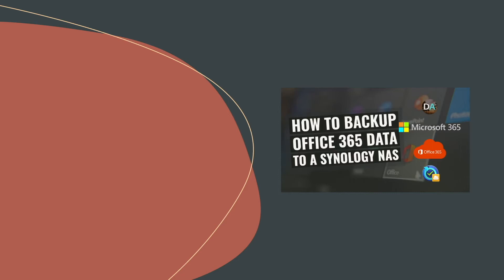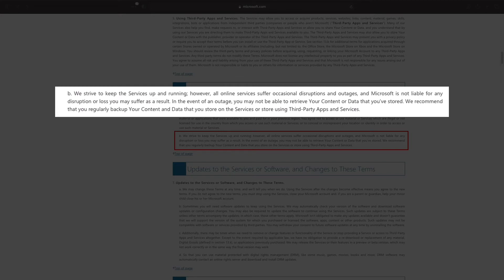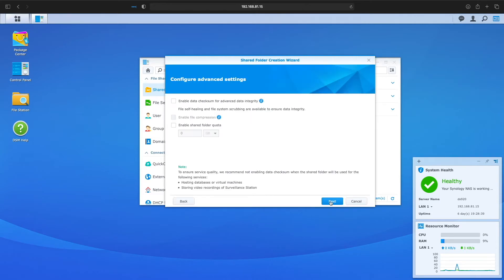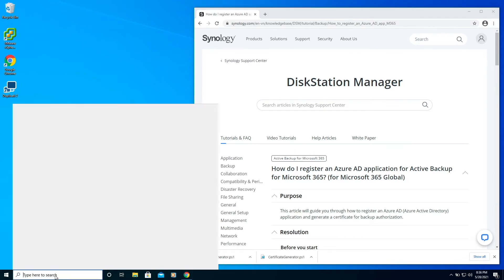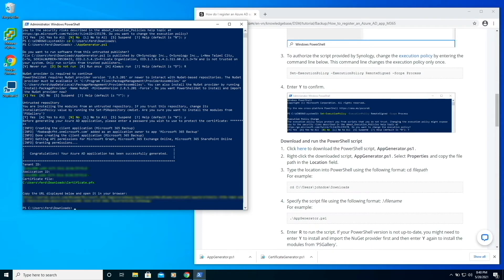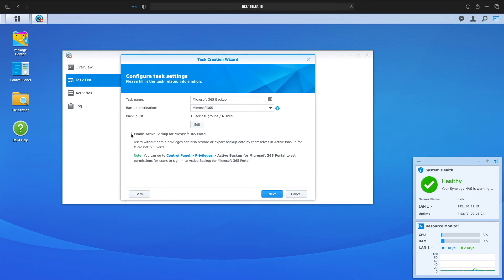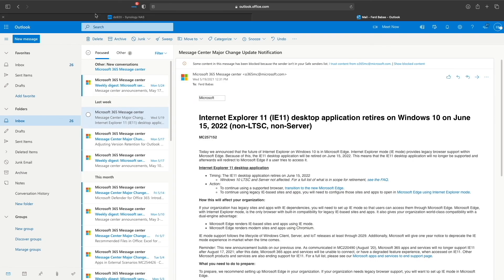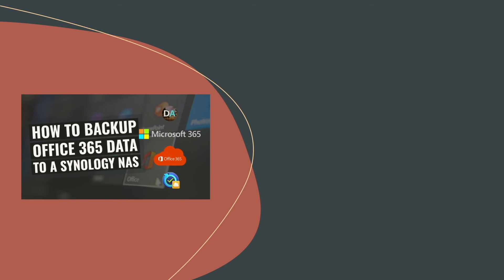How To Backup Microsoft Office 365 Data To A Synology NAS Using Active Backup For Microsoft 365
This video covers backing up Microsoft Office 365 data to a Synology NAS using the Synology application Active Backup for Microsoft 365.

The video covers the following topics:
• Why you should consider backing up your Microsoft 365 data.
• Creating a backup task using the Synology application Active Backup for Microsoft 365.
• How to register an Azure Active Directory application for use with a Synology Active Backup for Microsoft 365 backup task.
• View and restore backed up files using the Synology Active Backup for Microsoft 365 Portal.

• How to register an Azure AD application for Active Backup for Microsoft 365

Timecodes
0:00 | Introduction
0:13 | Video Topics Overview
0:38 | Microsoft Services Agreement - Recommends Regular Backups
1:50 | Create A Shared Folder
2:26 | Start Creating An Active Backup For Microsoft 365 Task
3:11 | Register An Azure AD Application For Active Backup For Microsoft 365
4:49 | Finish Up Creating An Active Backup For Microsoft 365 Task
6:14 | Restore Files Using Active Backup For Microsoft 365 Portal
7:20 | Closing